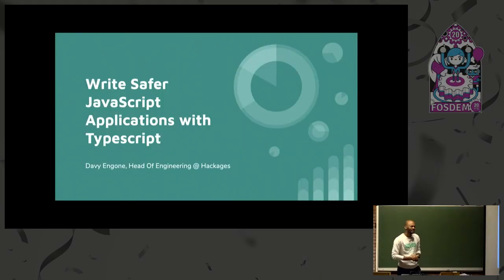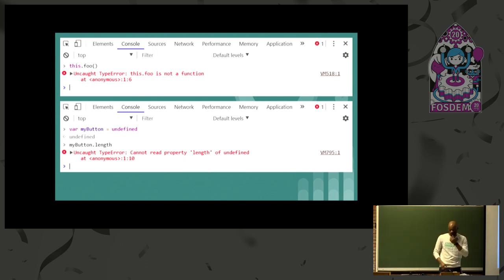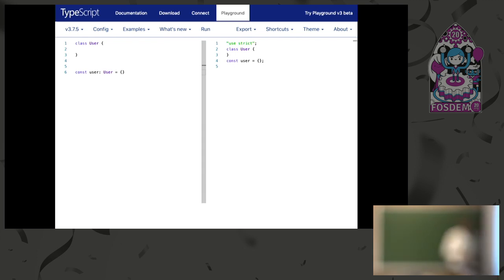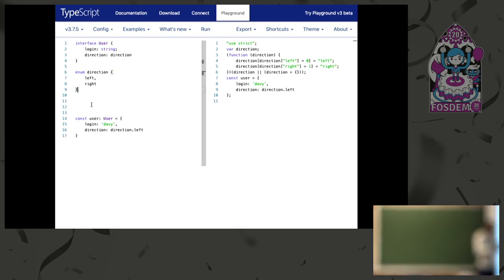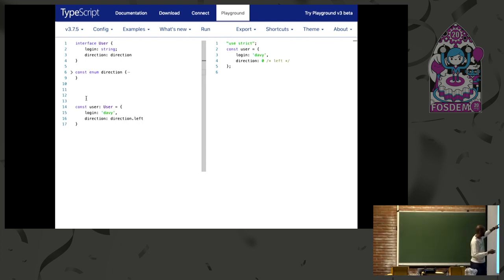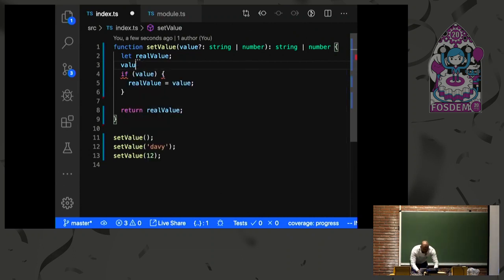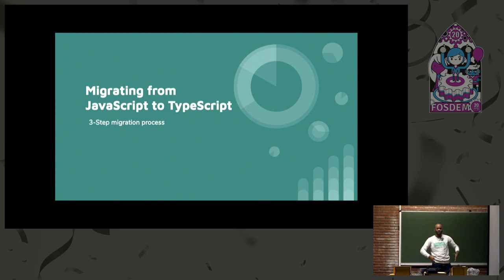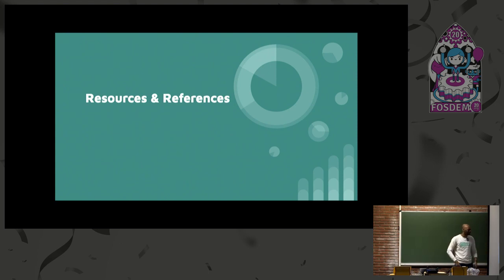Write Safer JavaScript Applications with TypeScript!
by Davy Engone (Hackages)

In 25 minutes, you'll learn how TypeScript can help you build safer and more resilient JavaScript applications. Expect some demos, some code and a lot of fun!

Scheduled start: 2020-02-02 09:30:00